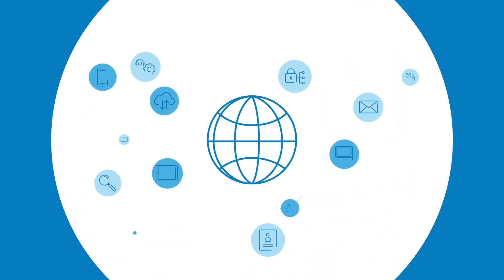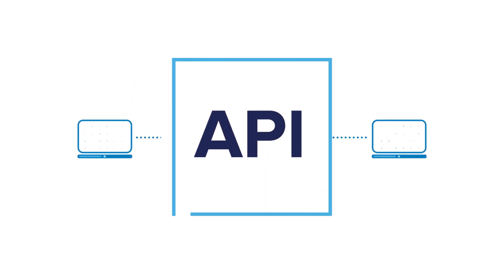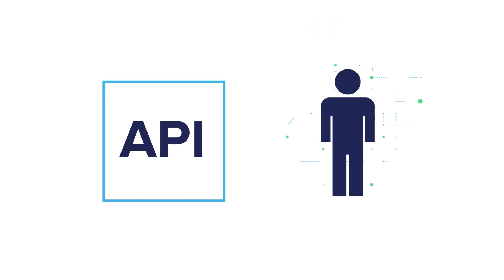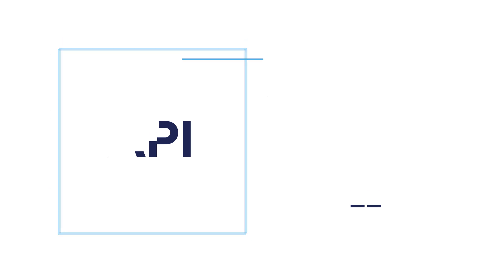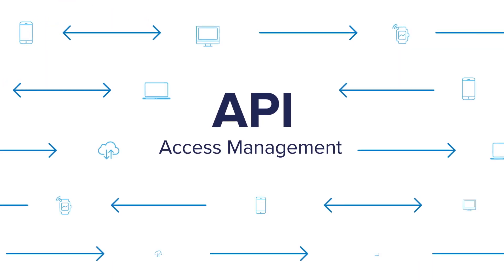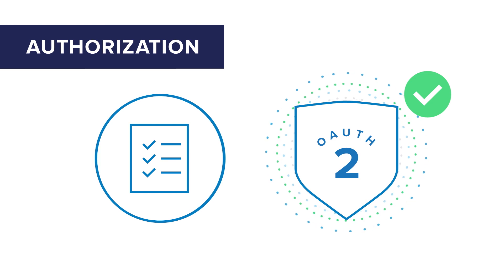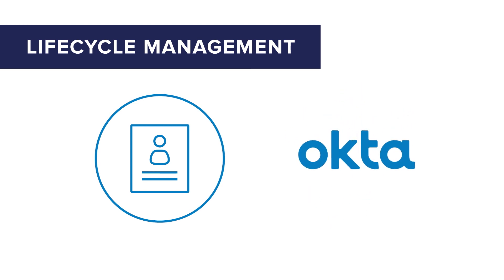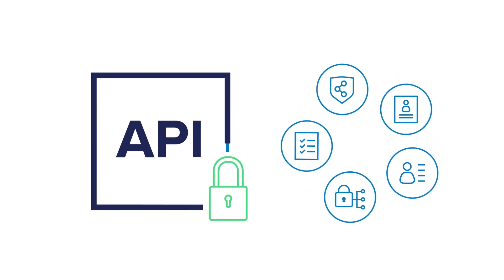What is API Access Management?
APIs are a simplified way for computers to share data or integrate their functionality. But they're also the next big security threat.

Securing your own APIs is difficult, costly, and time-consuming. That's why Okta created API Access Management. Let Okta secure your APIs, and get working better and more securely today.